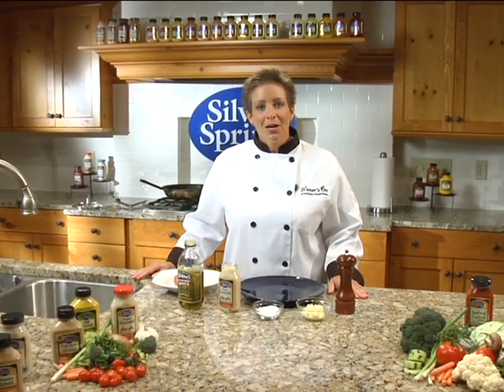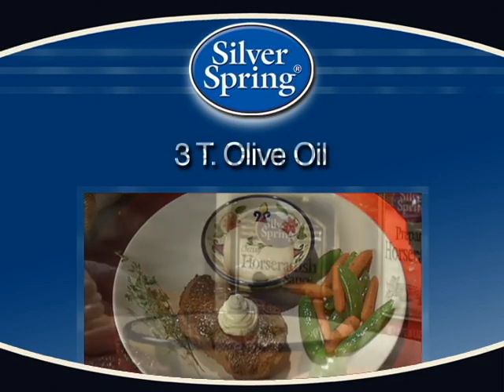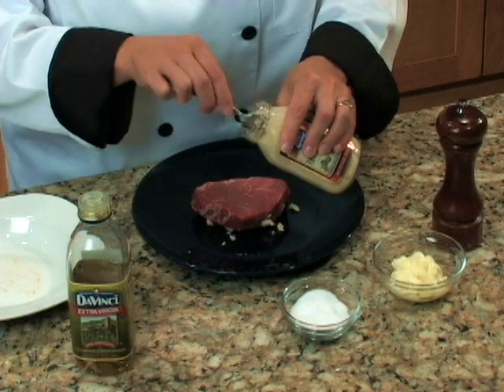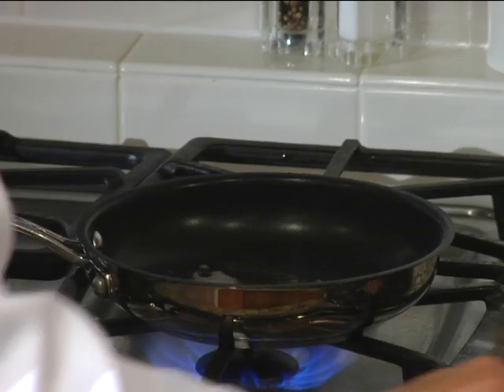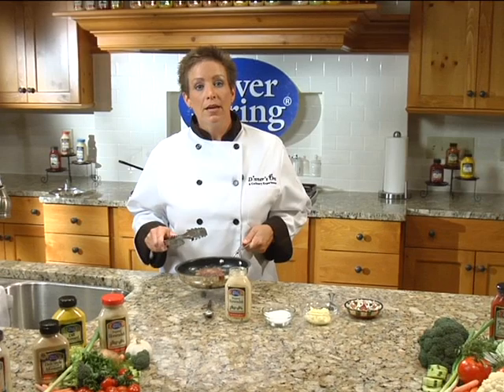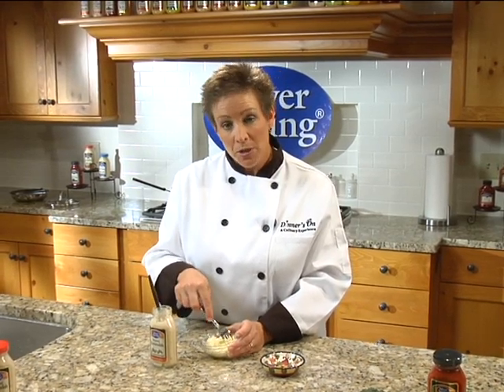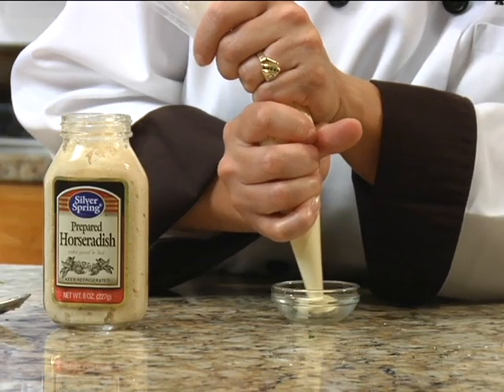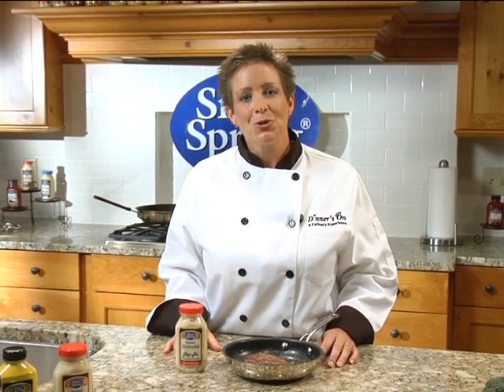Horseradish Crusted Beef Tenderloin Filet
Better Cooking with Horseradish Video Recipe Series.  Chef Laurel Robertson prepares this recipe using Silver Spring Prepared Horseradish.